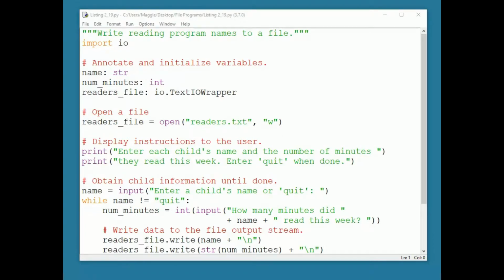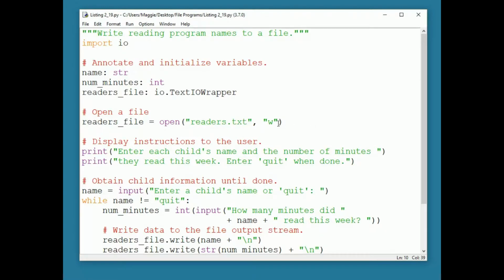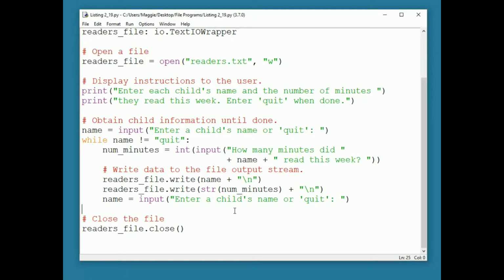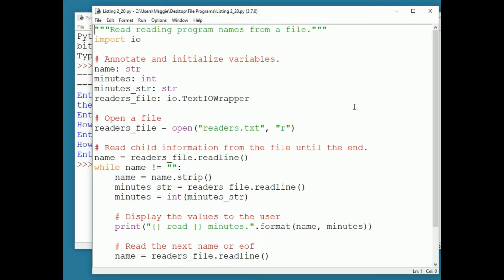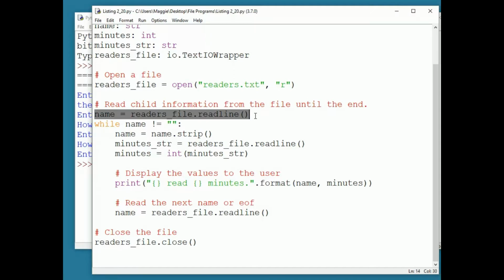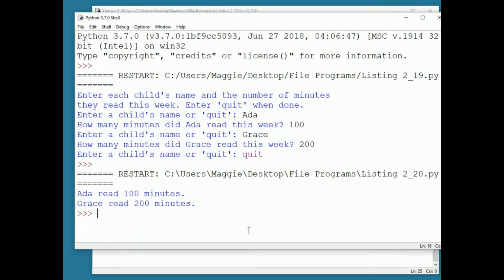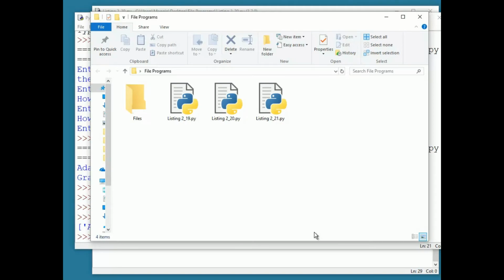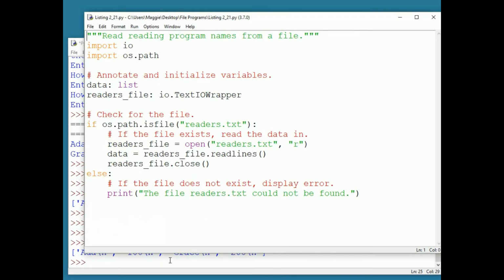File processing in Python; Practice links! Objects & Games with Python Chapter 2 Video 11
If you want to learn python programming with the fun twist of learning pygame at the same time, you're in the right place!  This video covers text file processing -- writing to and reading from files stored on disk.  This series of videos is suitable for beginners or experienced programmers who want to learn Python and pygame.  Let's have some fun learning to program with Python!

or in ebook form: